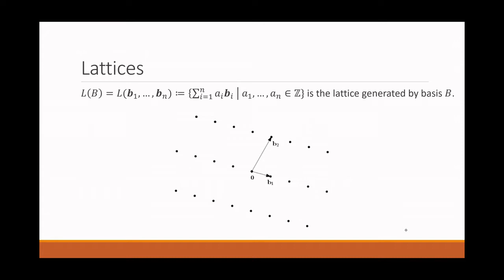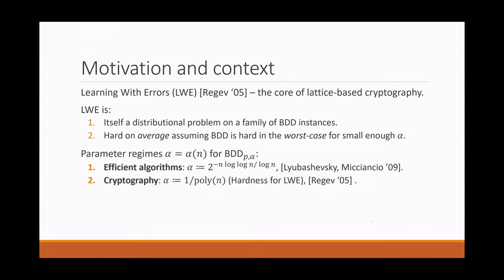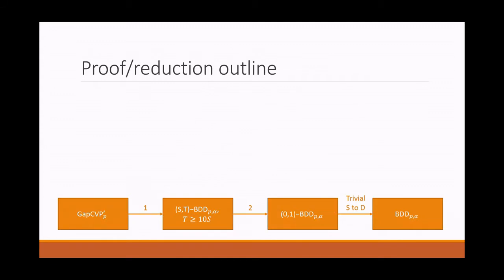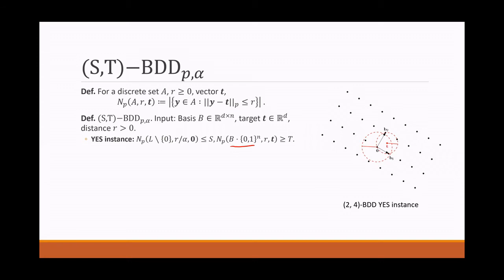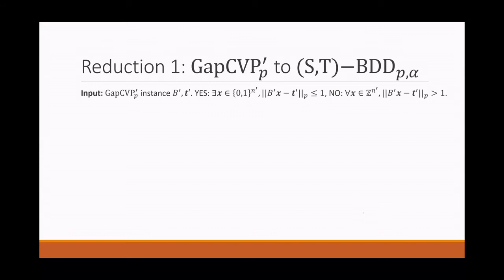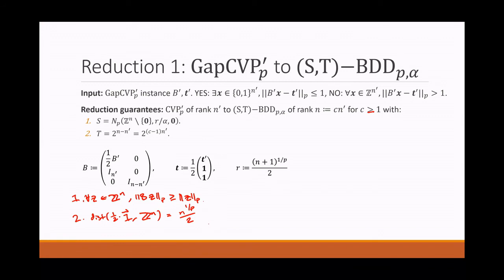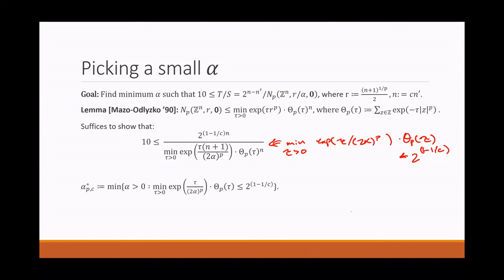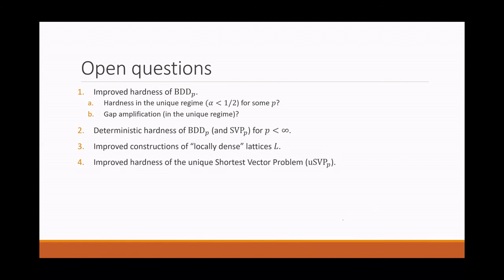Hardness of Bounded Distance Decoding on Lattices in L_p Norms - Huck Bennett